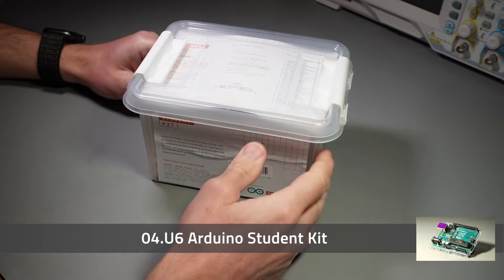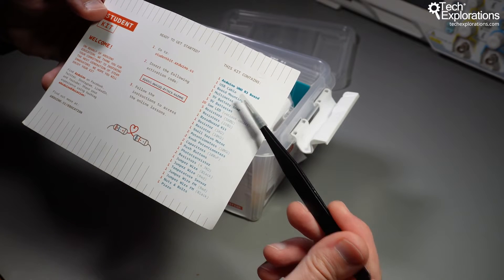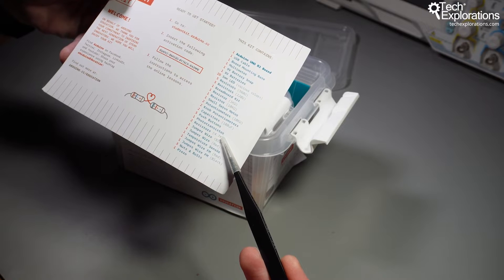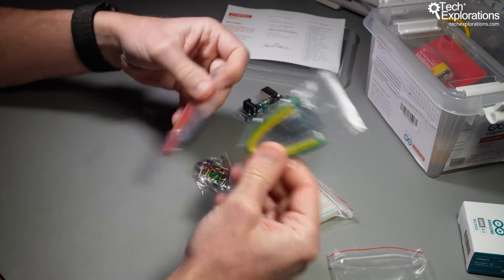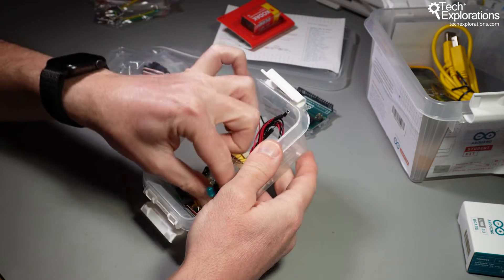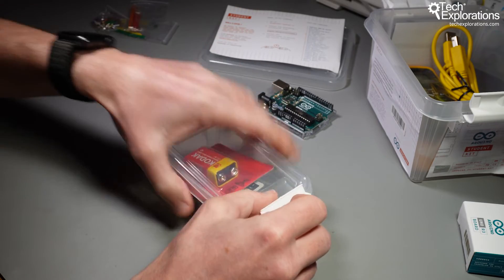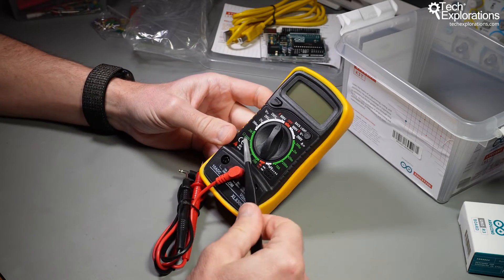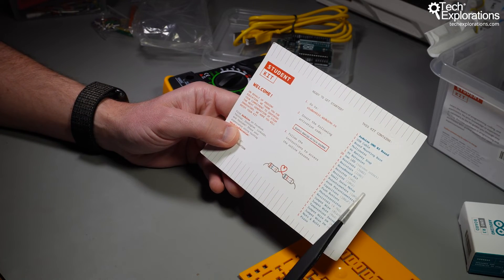Arduino Student Kit for Arduino Step by Step Getting Started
In this video, I'll show you what's inside the Arduino Student Kit box, point out any extras (such as extra educational content), and highlight what's missing in the context of the course.